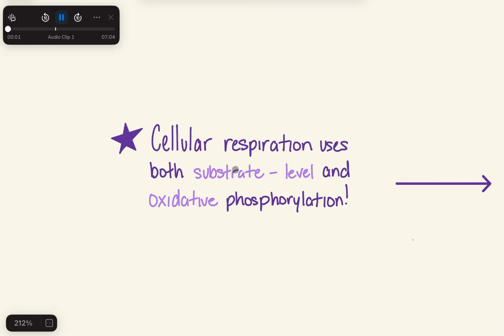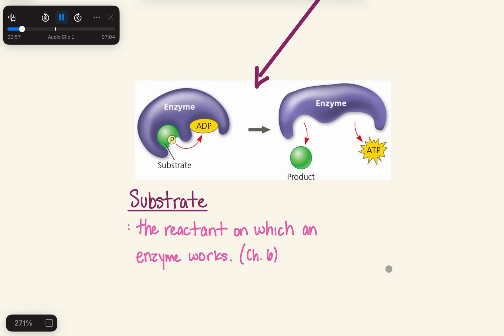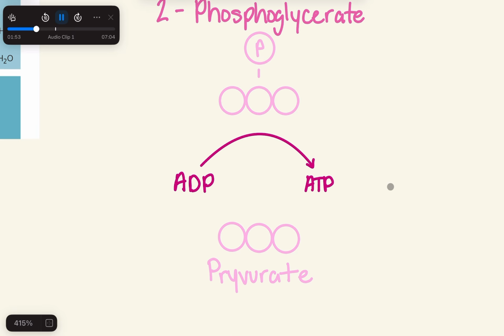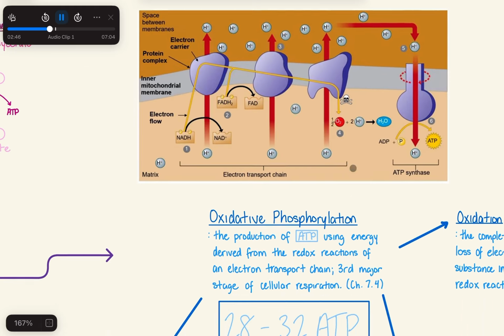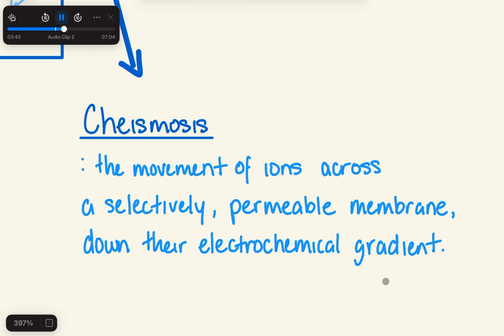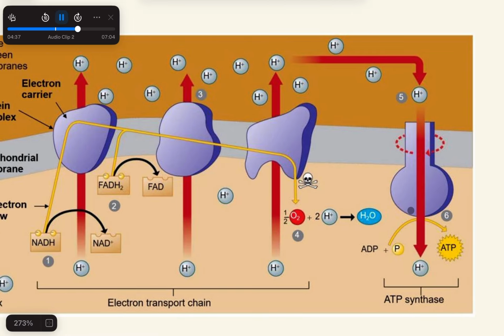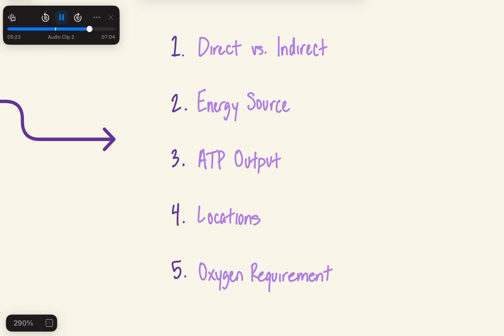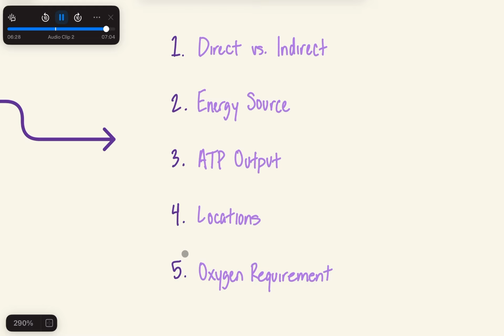Substrate-Level Phosphorylation vs. Oxidative Phosphorylation